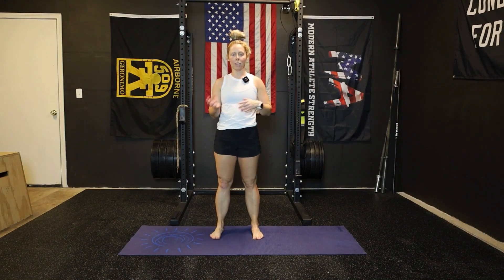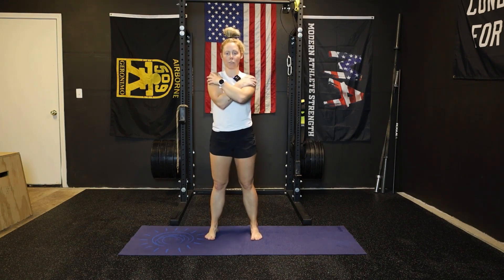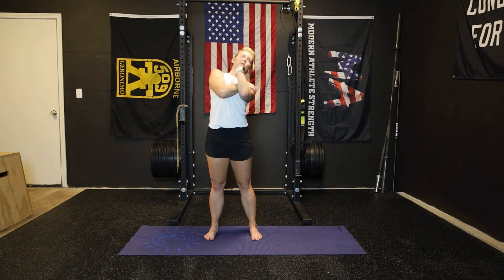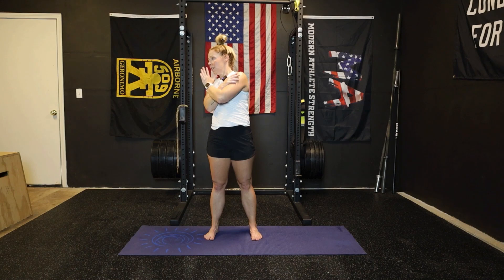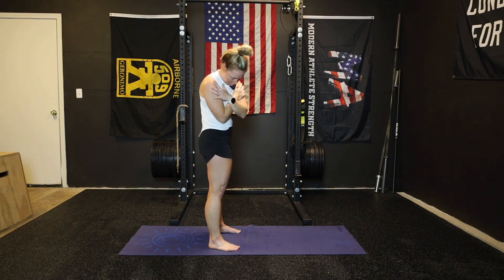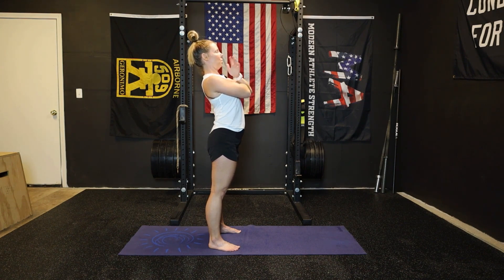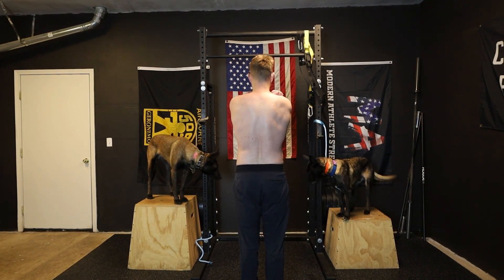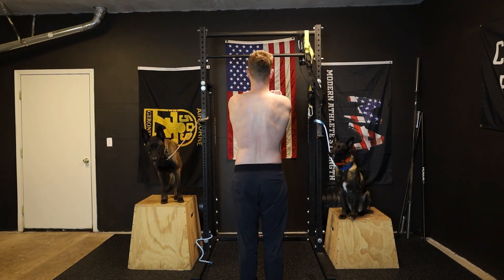Thoracic CARs exercise demo